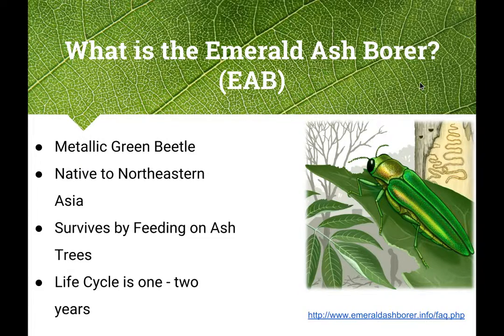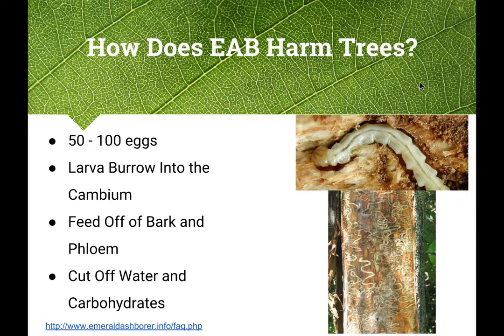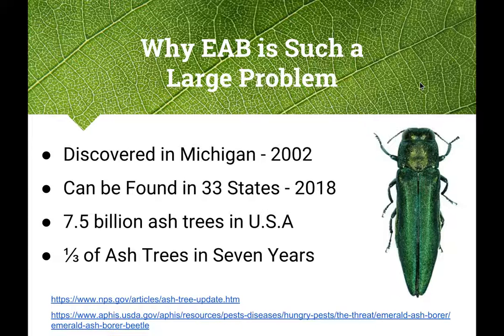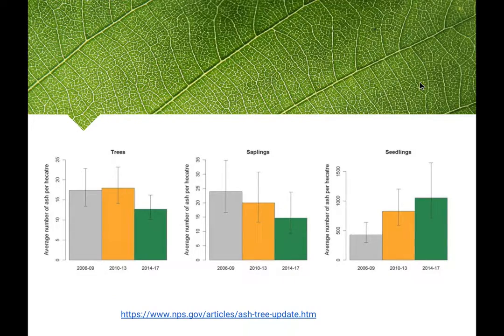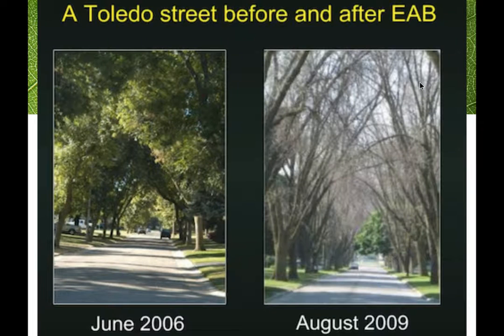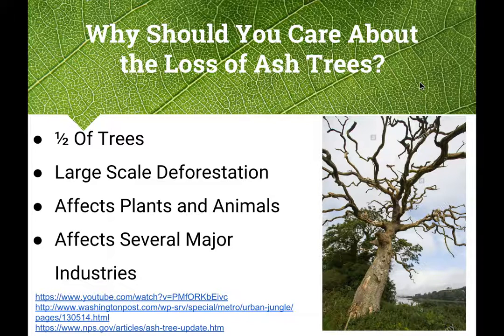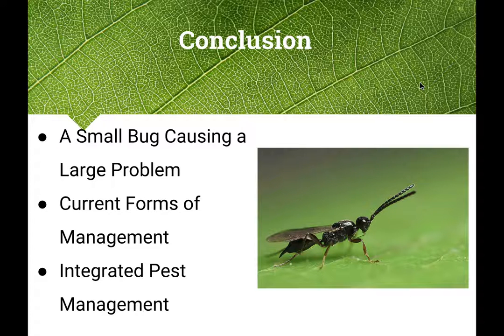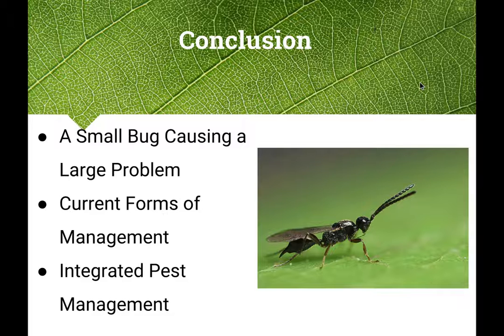Emerald Ash Borer presentation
This is my presentation for PLNTPTH 4597 SU2018